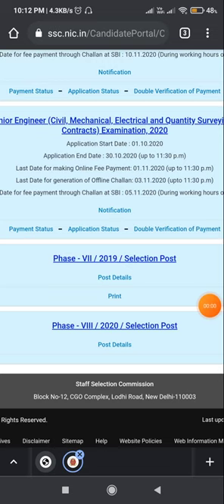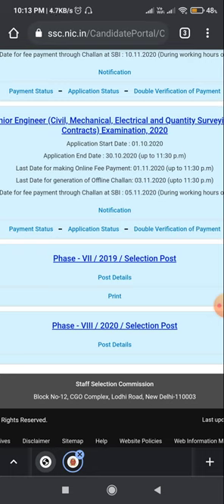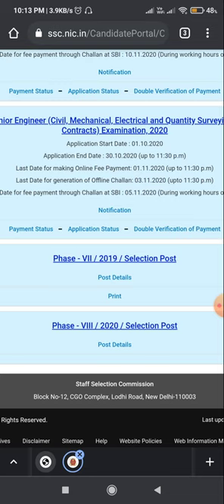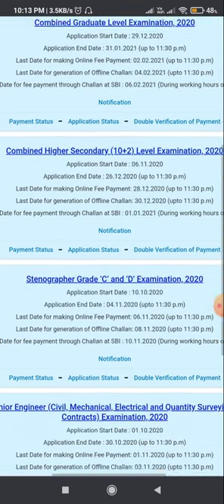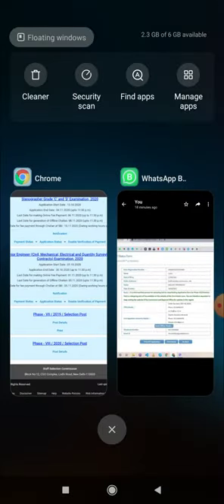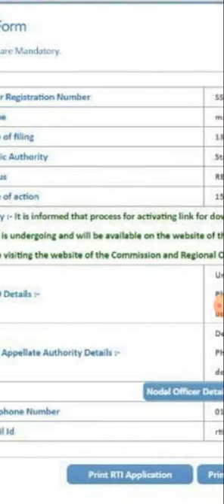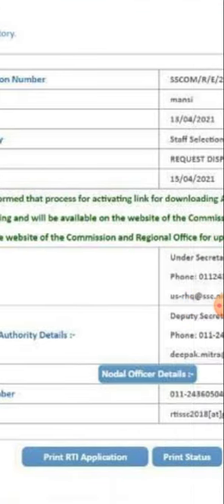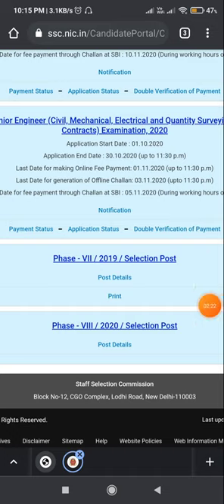How to download SSC Phase 8 application form 2020 | SSC phase VIII result and document verification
In this video creator showing you how to take print out of ssc application form. If you have lost, you may download it.